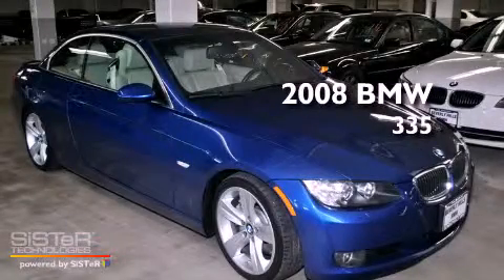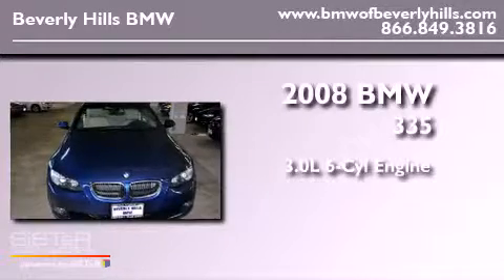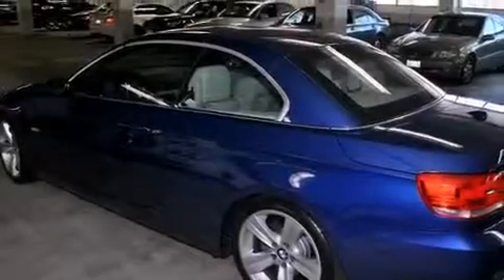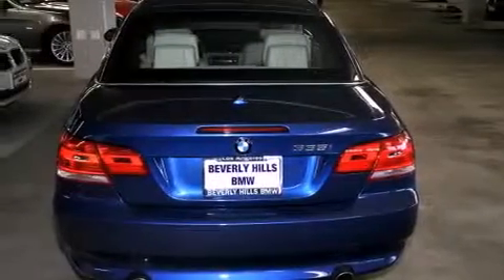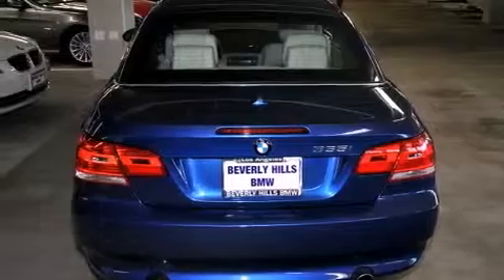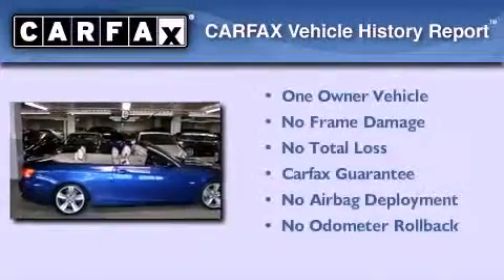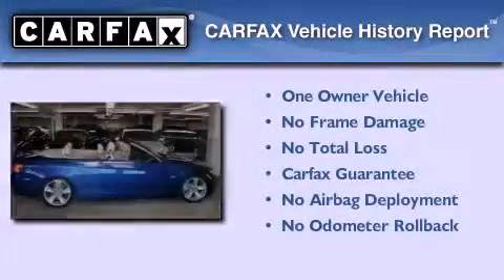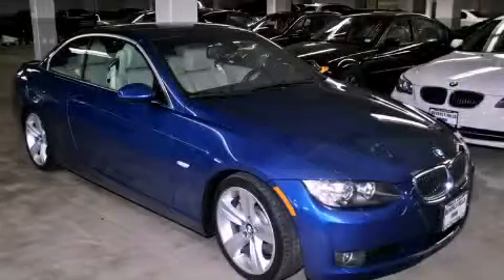Certified 2008 BMW 335 Beverly Hills CA 90036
Year : 2008

 Make : BMW

 Model : 335

 Engine : 3.0L I-6 cyl

 Trans . : Automatic

 Exterior : Blue

 Miles : 43,607

 Interior : Beige

 8825 Wilshire Boulevard